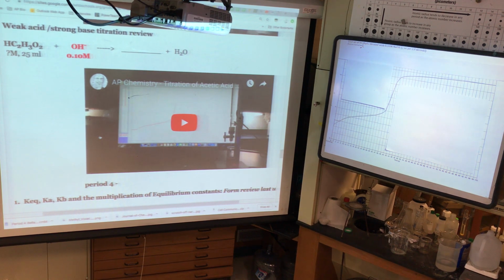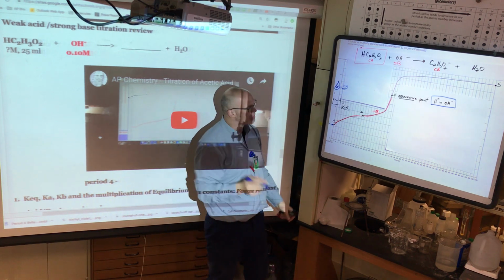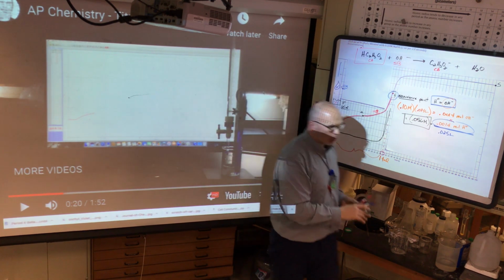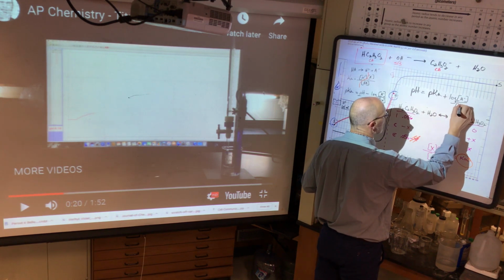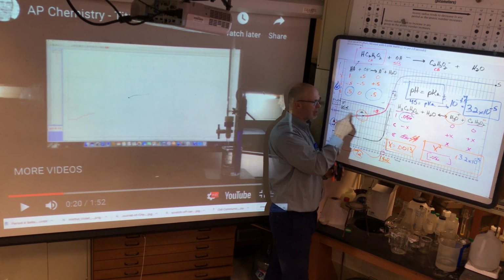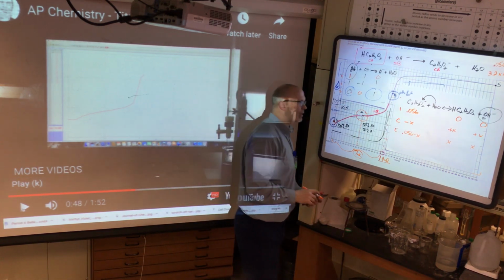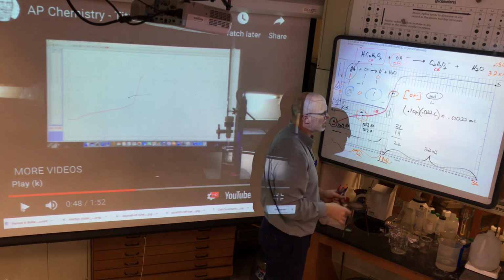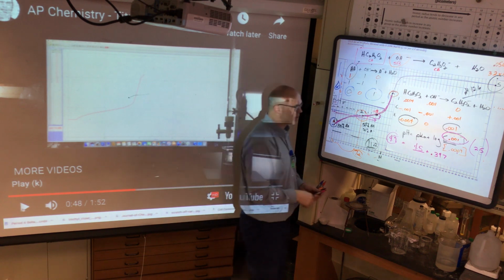AP Chemistry - Weak Acid Strong Base Notes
25.0 ml of acetic acid is titrated with 0.10 M NaOH.  2.8 seconds = 1 ml of base added. Link to pdf of the graph of this titration